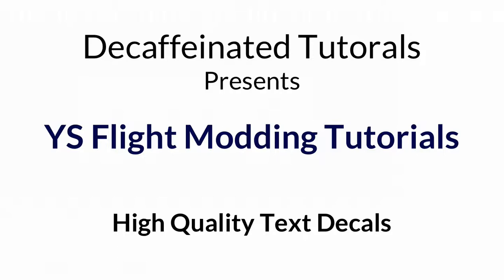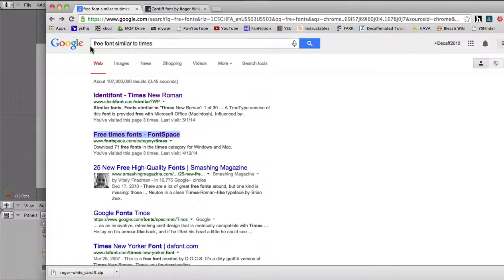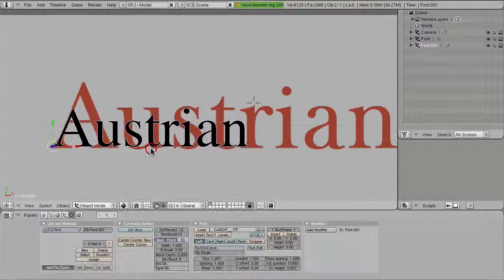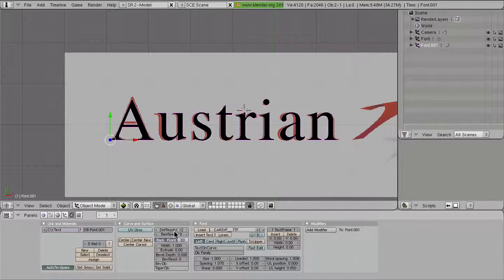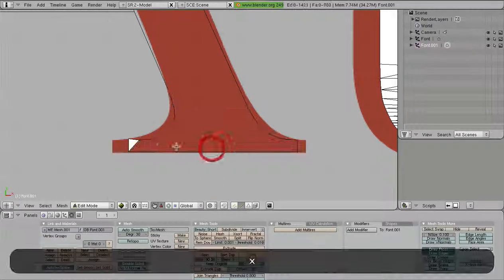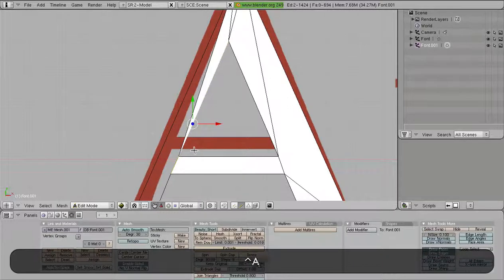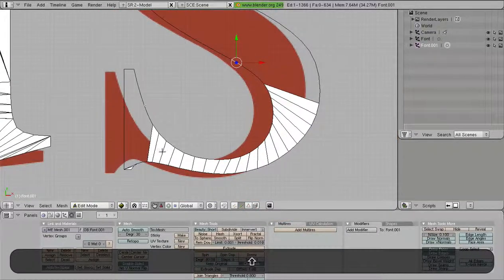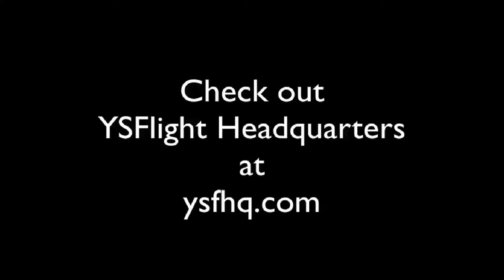Decaff's Blender Tutorials - Making Quality Text Decals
Today we are going to take a look at how to approximate complicated  text decals with free fonts. This will help us save a lot of time over tracing out each letter for every decal we come across.